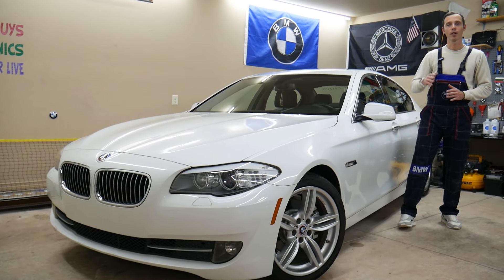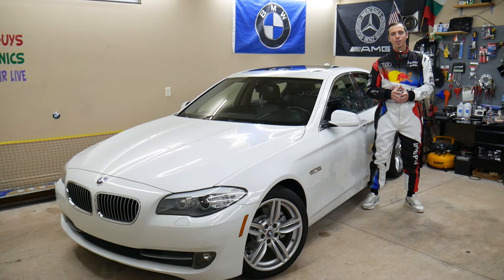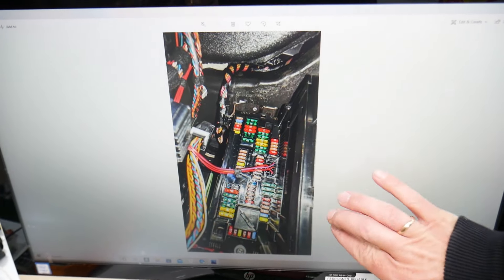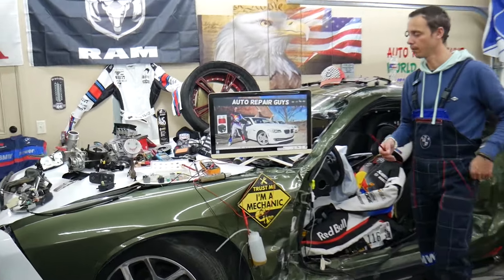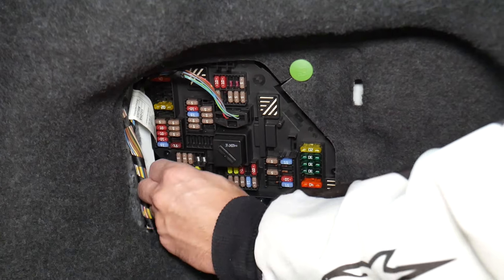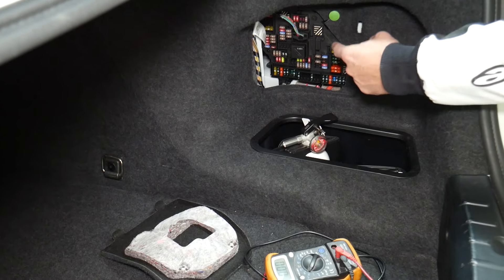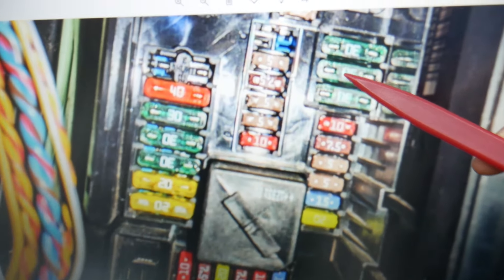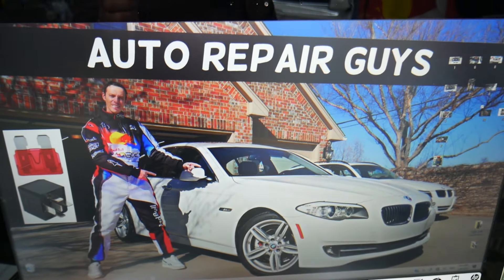BMW F10 F11 HORN FUSE LOCATION BMW 528i 535i 520i 530i 550i 518d 520d 525d 530d 535d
2010 BMW F10 F11 F07 horn fuse, horn does not work fuse location replacement 520i 523i 528i 530i 535i 550i 518d 520d 525d 530d 535d
2011 BMW F10 F11 horn fuse, horn does not work fuse location replacement 520i 523i 528i 530i 535i 550i 518d 520d 525d 530d 535d
2012 BMW F10 F11 horn fuse, horn does not work fuse location replacement 520i 523i 528i 530i 535i 550i 518d 520d 525d 530d 535d
2013 BMW F10 F11 horn fuse, horn does not work fuse location replacement 520i 523i 528i 530i 535i 550i 518d 520d 525d 530d 535d
2014 BMW F10 F11 horn fuse, horn does not work fuse location replacement 520i 523i 528i 530i 535i 550i 518d 520d 525d 530d 535d
2015 BMW F10 F11 horn fuse, horn does not work fuse location replacement 520i 523i 528i 530i 535i 550i 518d 520d 525d 530d 535d
2016 BMW F10 F11 horn fuse, horn does not work fuse location replacement 520i 523i 528i 530i 535i 550i 518d 520d 525d 530d 535d
2017 BMW F10 F11 horn fuse, horn does not work fuse location replacement 520i 523i 528i 530i 535i 550i 518d 520d 525d 530d 535d